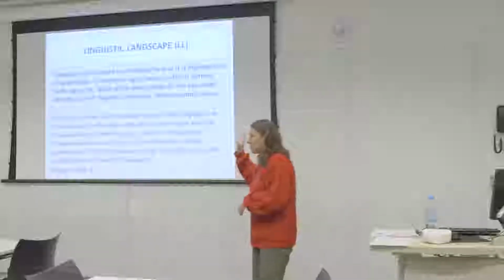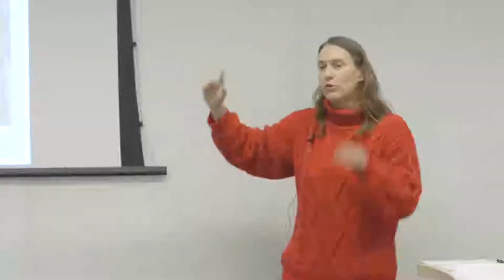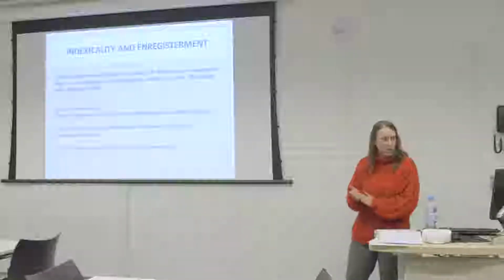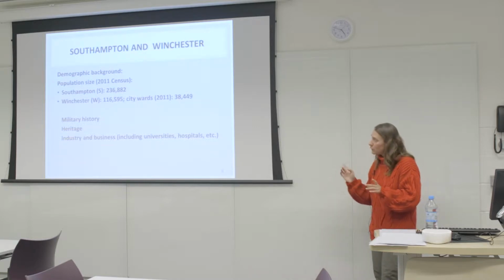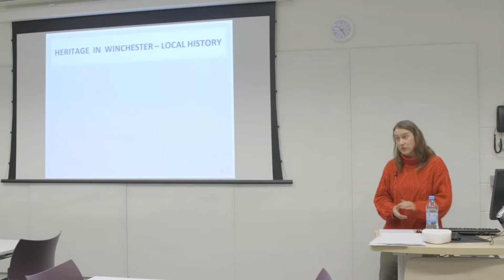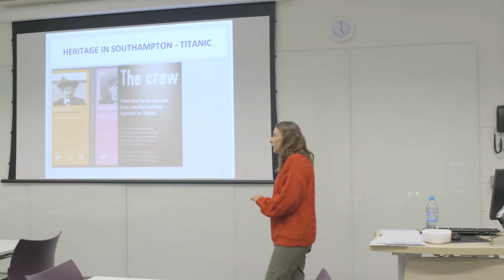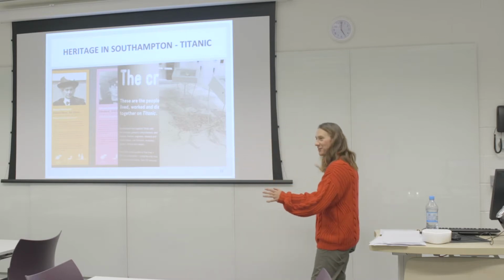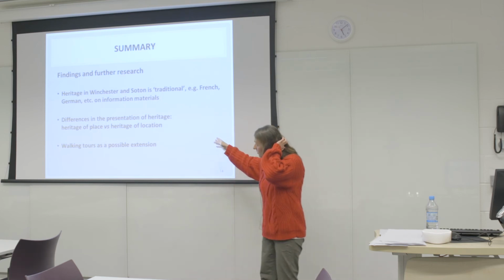Dr Barbara Loester - Where (and when)’s your heritage?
UOW Research Seminar Series - Season 2

Dr. Barbara Loester - University of Winchester

 “Where (and when)’s your heritage? A comparison of linguistic landscapes in Southampton and Winchester”

Presented at the University of Winchester

Visit @CMT_UoW on Twitter for more information about forthcoming events.